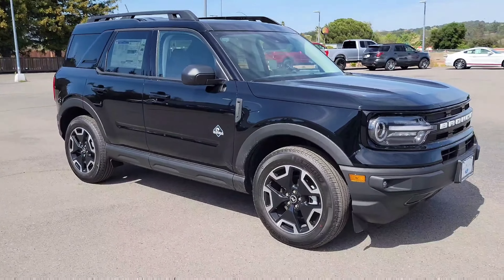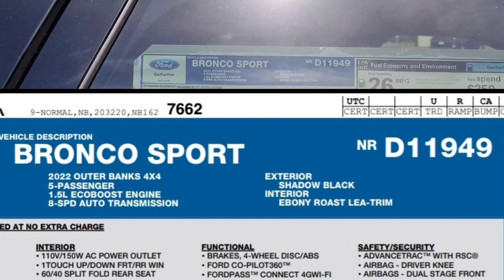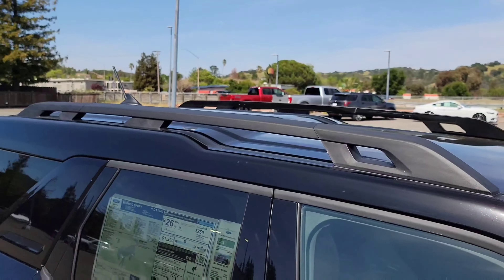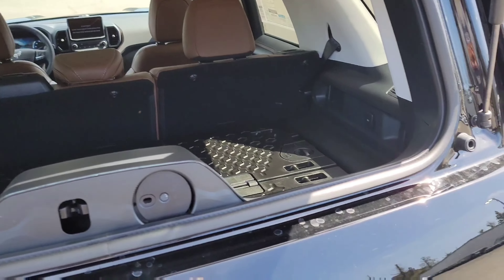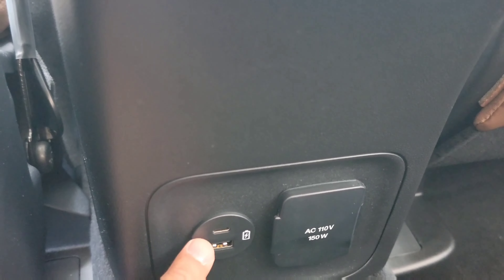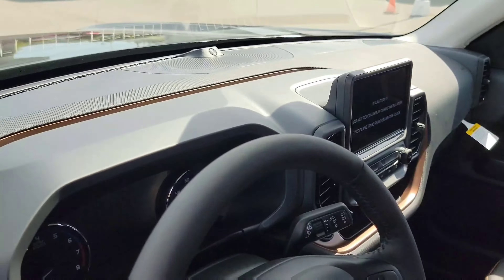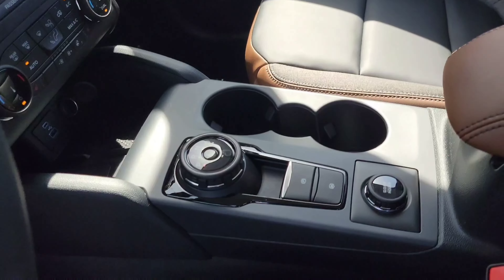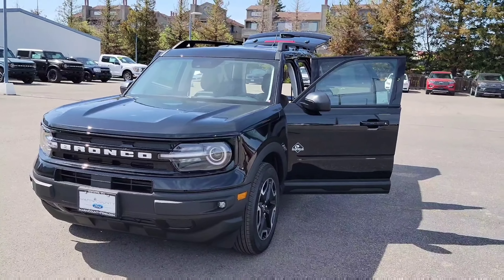2022 Ford Bronco Sport Outer Banks | Tech Package | Ford 360 CoPilot Assist+